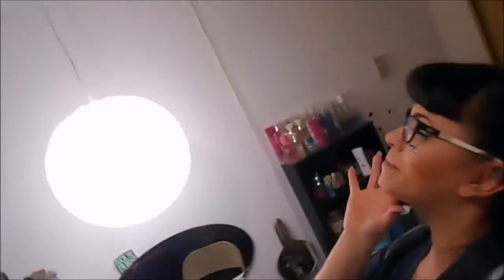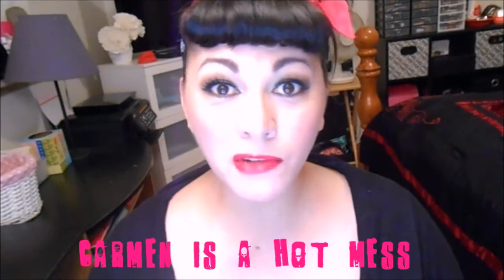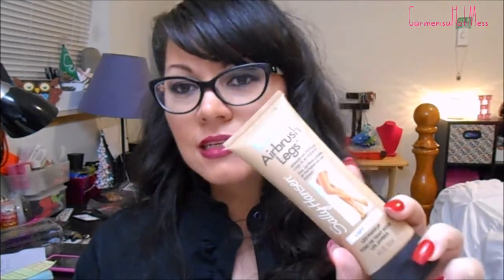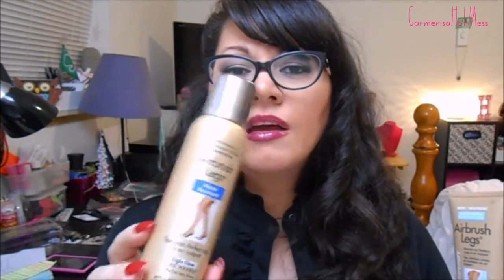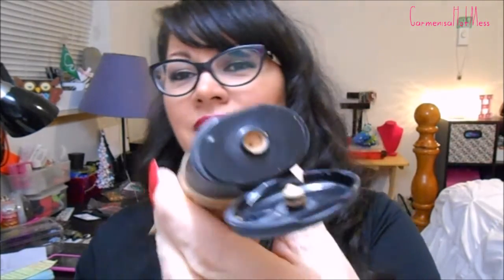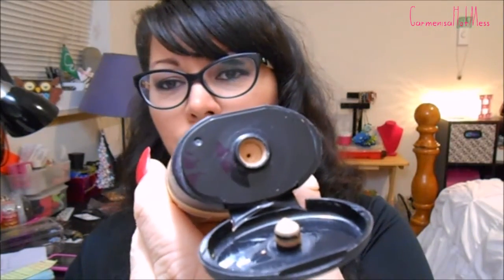Sally Hansen | Airbrush Legs Lotion | As a Foundation | CarmenisaHotMess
What is a Hot Mess to me?

Hot Mess= Sweetness with an Edge, Sexy Train Wreck, Thorny Rose, Beautiful Chaos. Everyone is beautiful; but we all have those times when its not pretty though;)

Vlogs, Makeup & Hair tutorials.
Hot Mess Segments:
Heck Yeah! or Meh... (Battle of two products)
My Time of the Month (Monthly Interests)
Just the Tip (Quick Tips)
You're not just a Pretty Face (For the intellectual side of us)
WhiteGirlWasted (Weekly Drinks)
My 2 Cents (Reviews)
Hot Mess by Carmen ( Pieces I Make & Sell)

Vine-CarmensaHotMess
Keek- CarmenisaHotMess

*Please note my name is the same in all social media with the exception of Twitter & Vine*